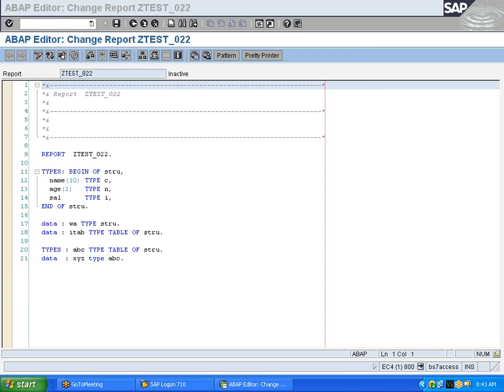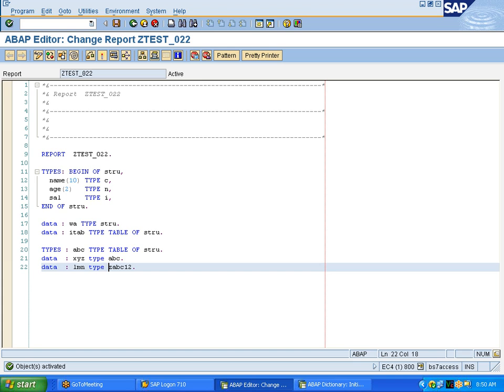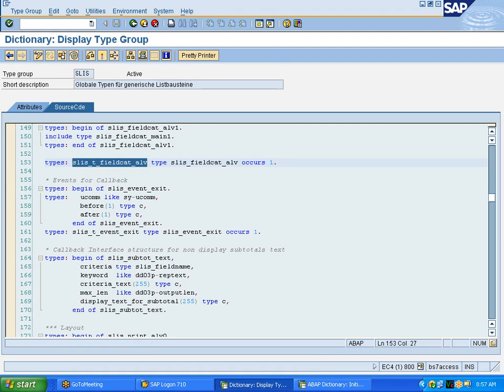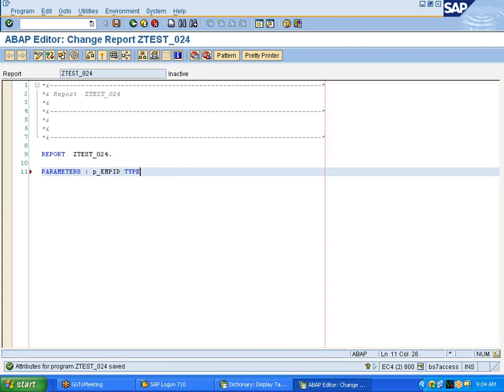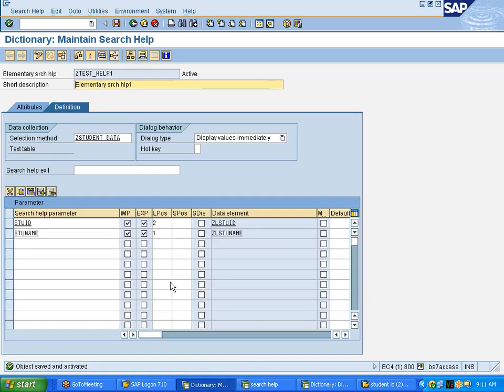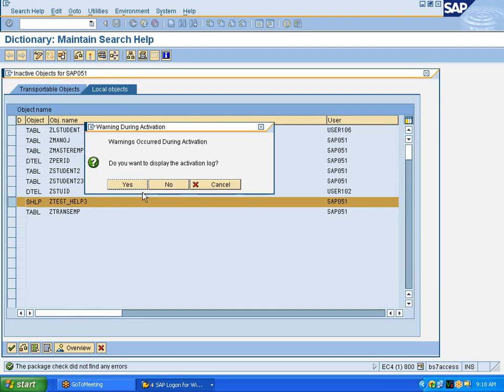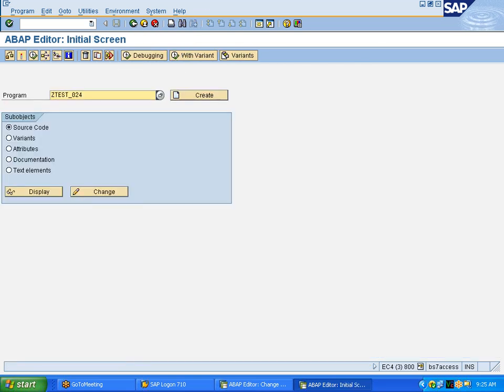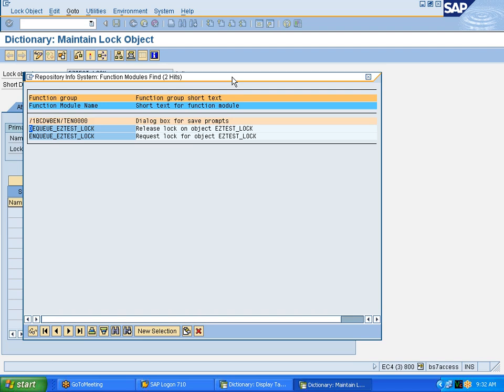SAP ABAP Basic Programming 7 | Class 16